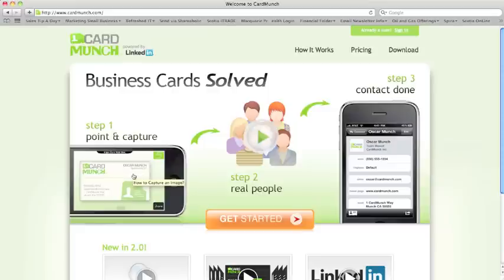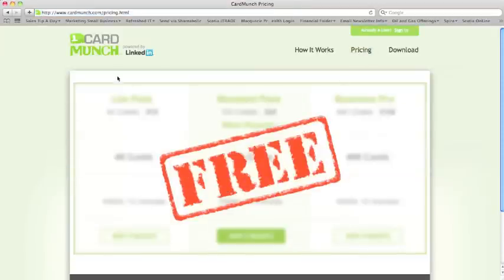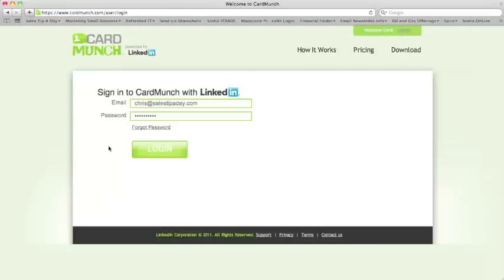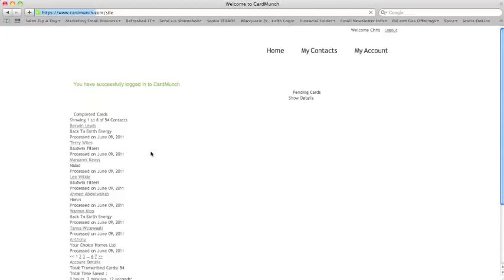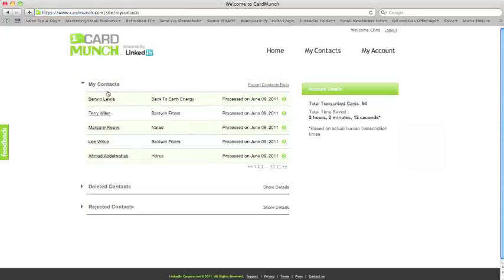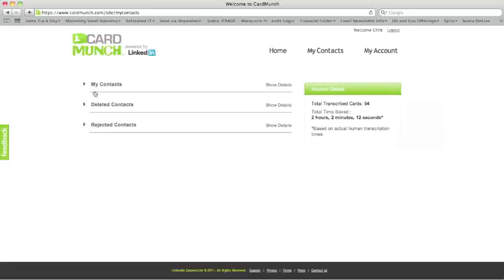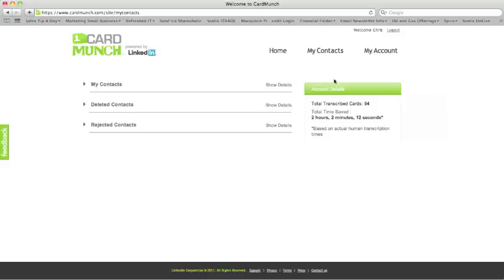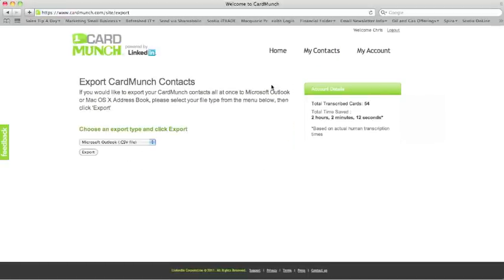How To Use Card Munch to Upload Business Cards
Do you have a big stack of business cards that you wish you could scan into your computer?  How will you transfer contacts to your databases?

Guess what, Linked In has a great program that can help you.  It's called Card Munch and it free.  Best of all, it really works well.

You'll see how to use Card Munch in this video.